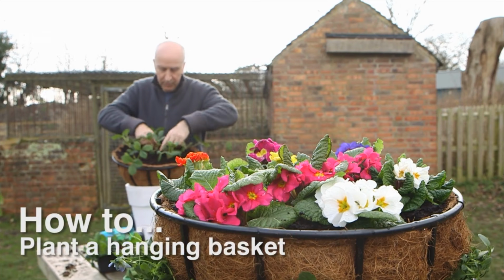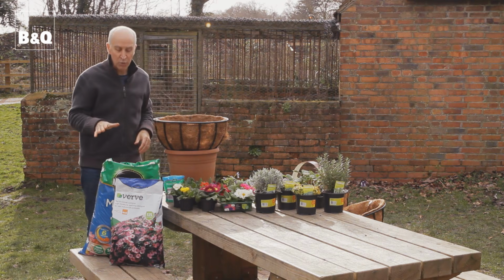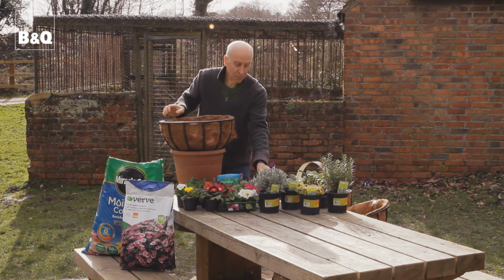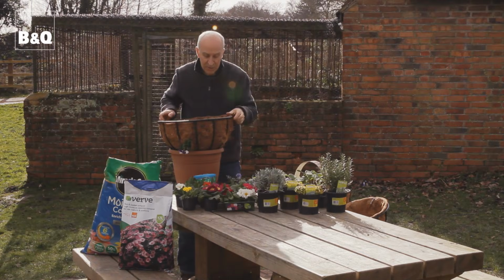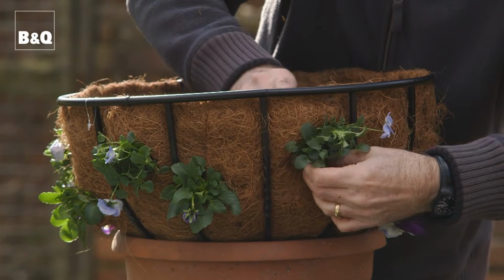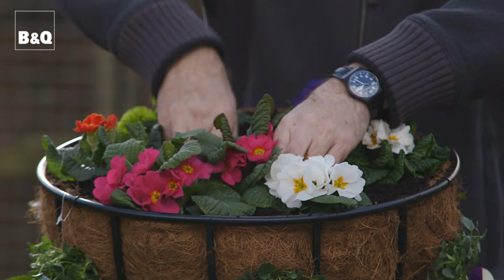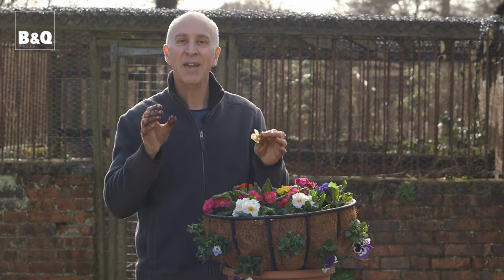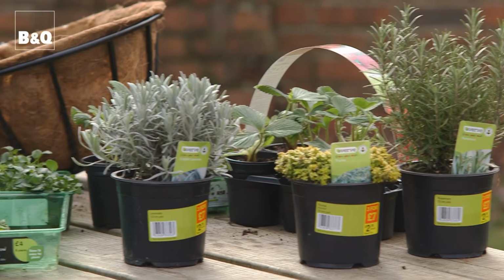How to plant a hanging basket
Watch our step-by-step video showing how to plant a hanging basket, with expert advice and top tips to help you complete the job with confidence.

Need a helping hand with your DIY project? We're always uploading new videos, so whatever your project, we're here to support you 24/7.

Left over plastic plant pots and trays? Recycle them at our Customer Service desk.